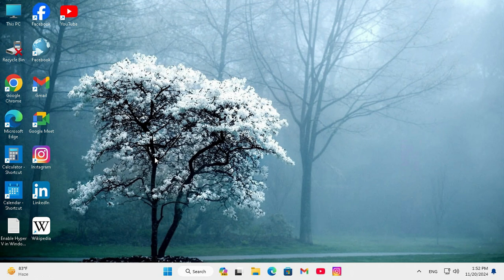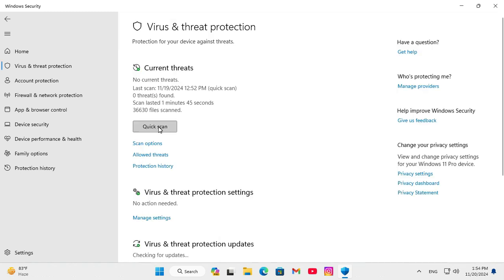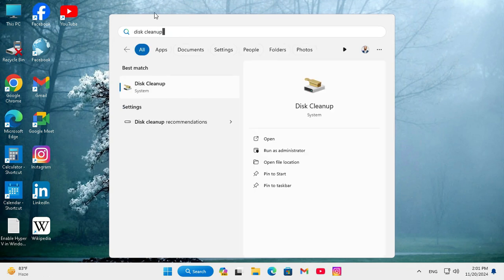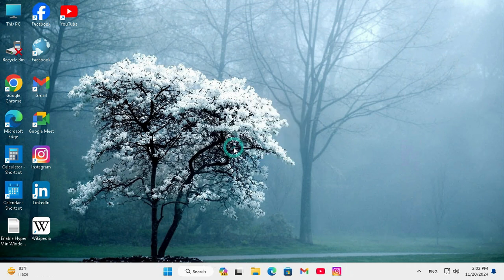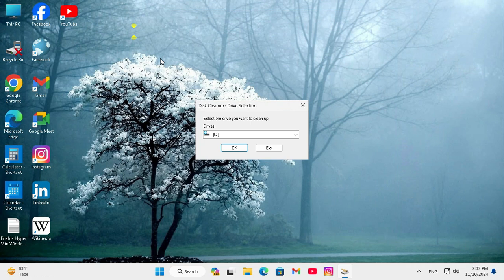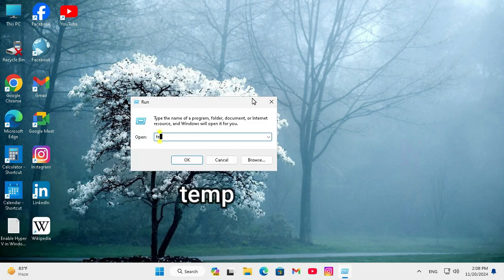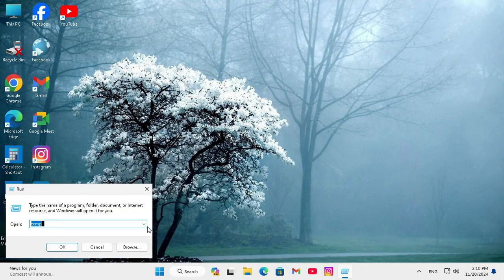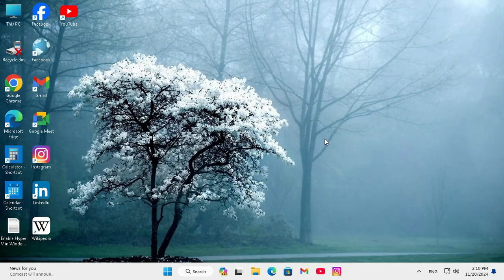How to Delete All Viruses from Windows 11 | Remove Any Virus from Windows 11